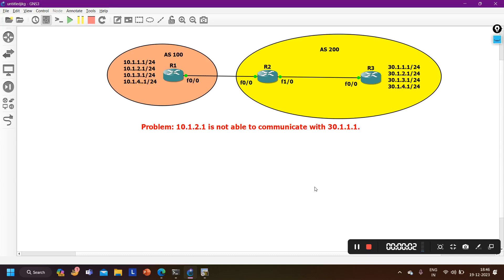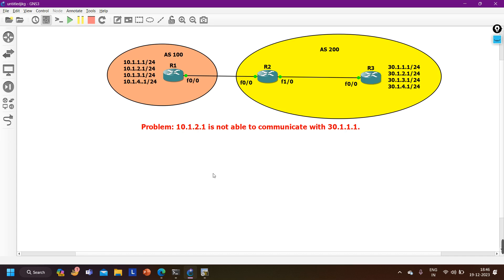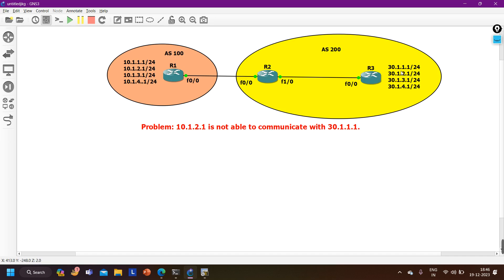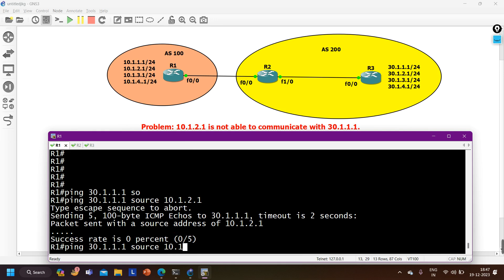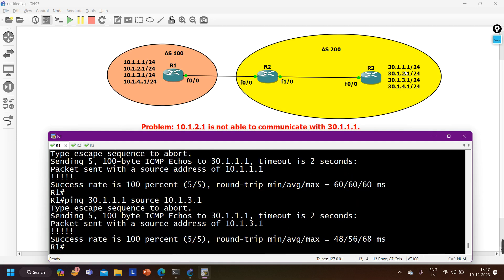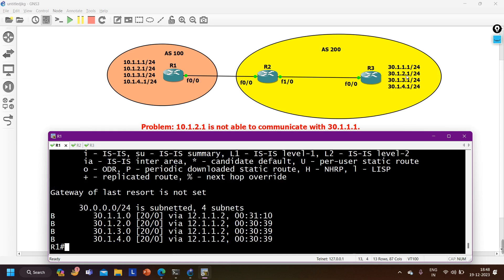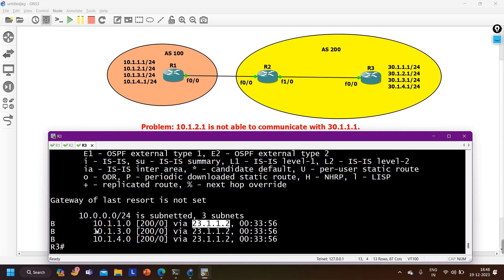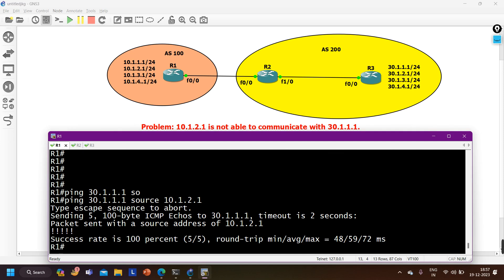Real-Tine Network Troubleshooting For Network Engineers | Learn BGP Troubleshooting